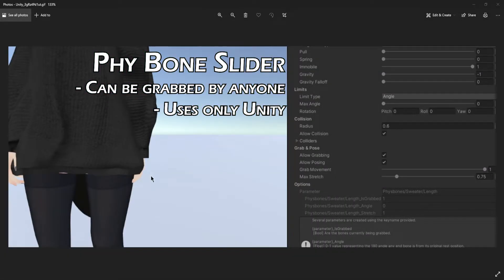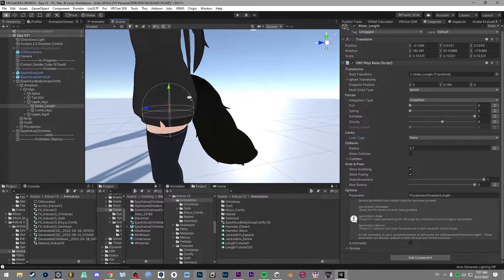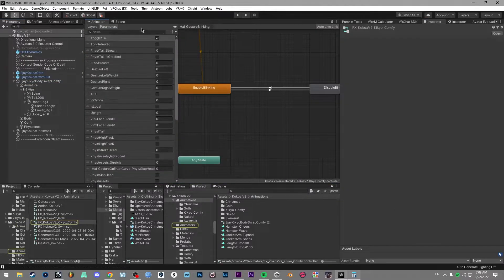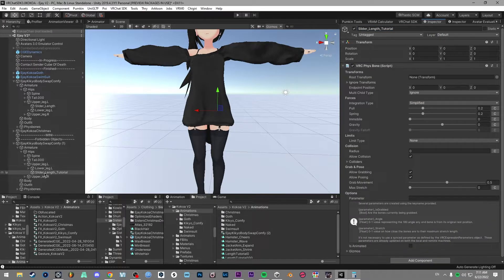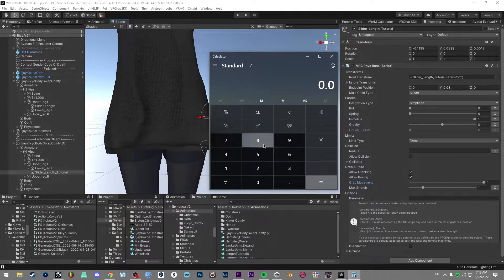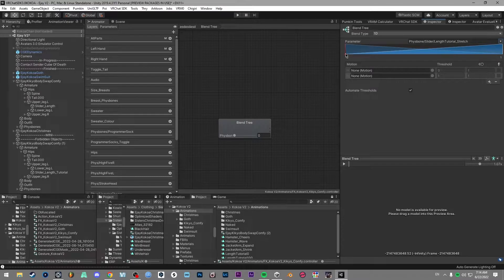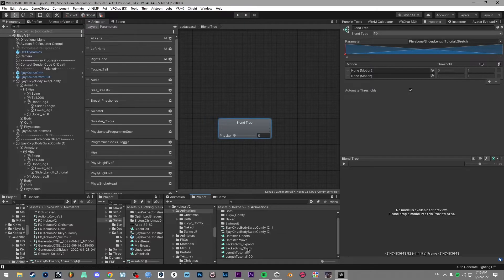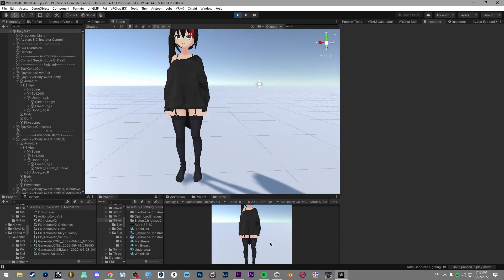VRChat PhysBone Tutorial - PhysBone Slider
In short, this tutorial shows off the concept of using a physbones_Stretch Variable and connecting it to a blend shape. Please Enjoy

Here is the asset that made my avatar go into that standing pose and allows me to simulate menus and such in unity. Very useful

Chapter
Intro 0:00
Overview - Phybone Script: 0:11
Overview - Phybone Script - Start and End Points: 0:51
Overview - FX Layer - Setup/Add Parameter: 1:56
Overview - FX Layer - BlendTree: 2:11
Walkthrough - Creating Phybone Object & Script: 2:50
Walkthrough - Creating Phybone Object & Script - Start/End Point: 3:15
Walkthrough - Creating Phybone Object & Script - Settings: 3:50
Walkthrough - Creating Phybone Object & Script - Option: 4:14
Walkthrough - FX Layer - Setup/Add Parameter: 4:03
Walkthrough - FX Layer - BlendTree: 4:39
Walkthrough - Animations: 5:10
Walkthrough - FX Layer - BlendTree - Connecting Animations: 5:57
Walkthrough - Testing Phybone Slider in Unity: 6:30